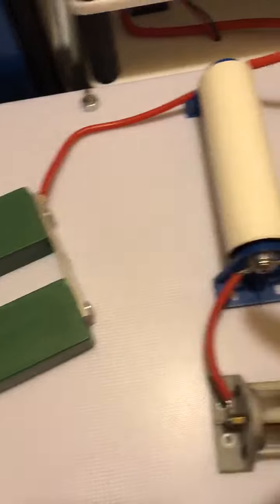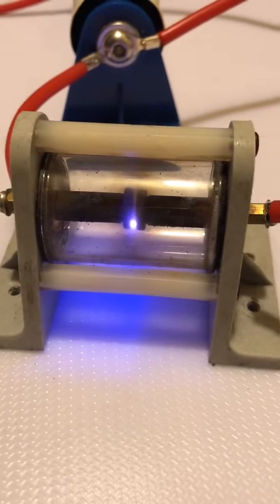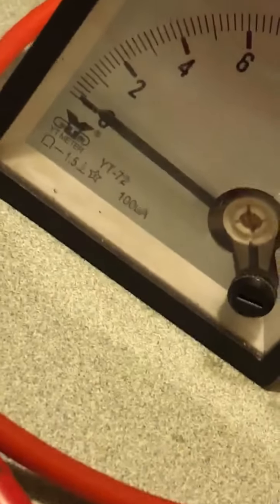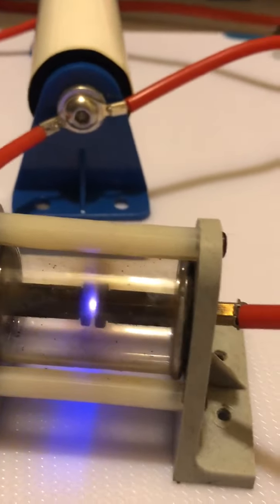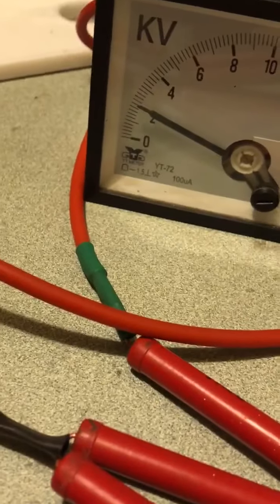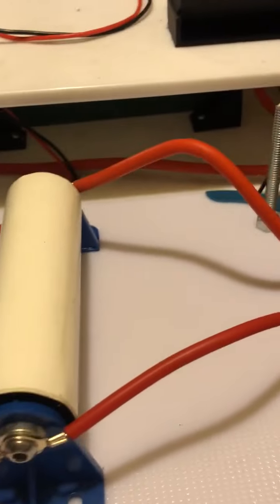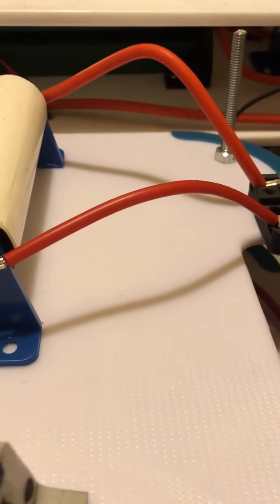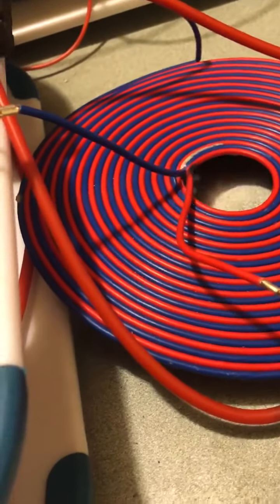Don smith PROPER